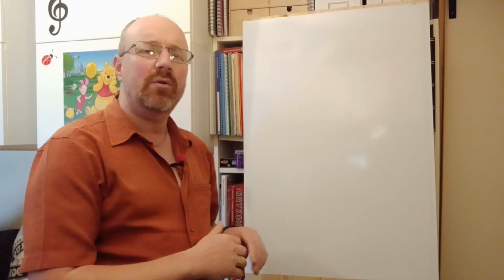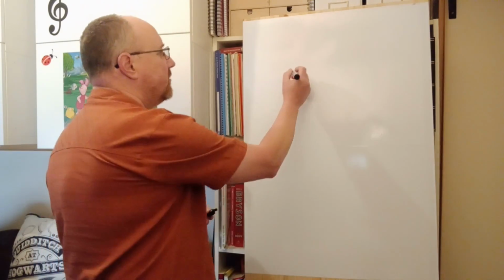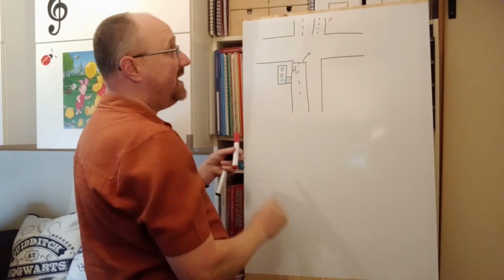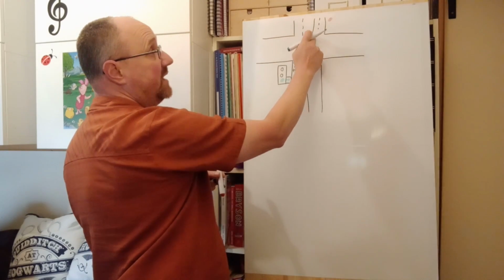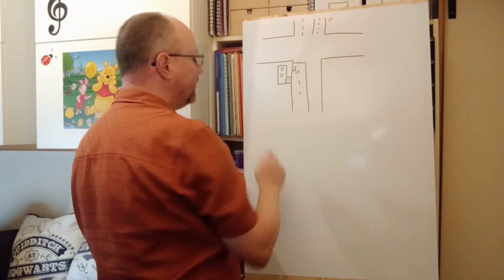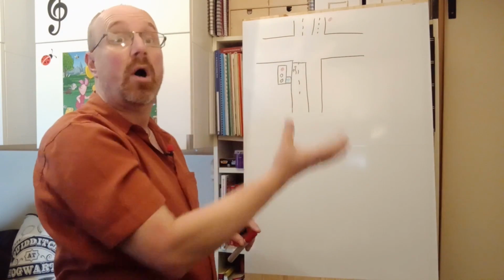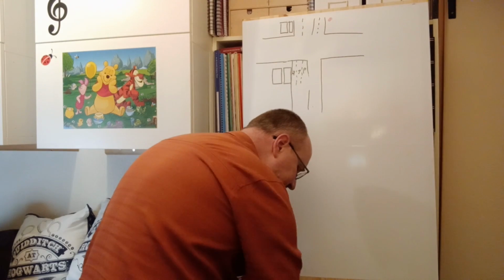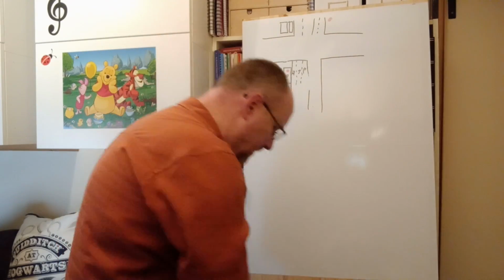Traffic lights with filter arrows (Part 1) White Board Friday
An explanation of the green arrows sometimes found on sets of traffic lights.